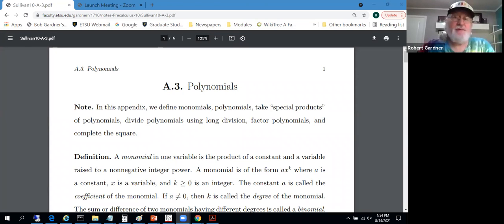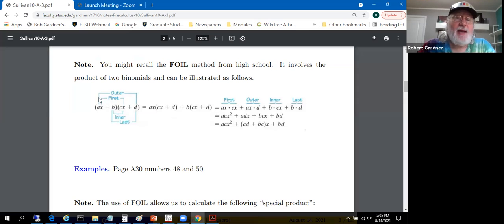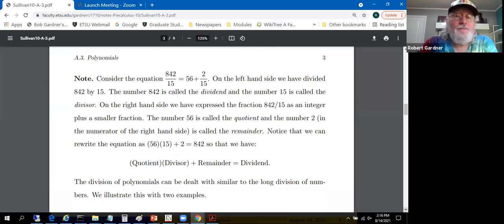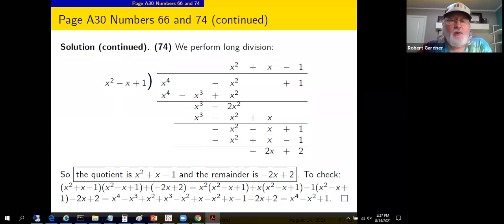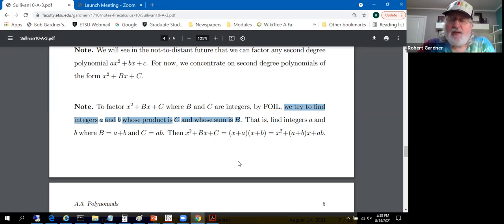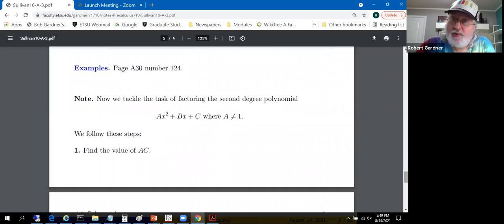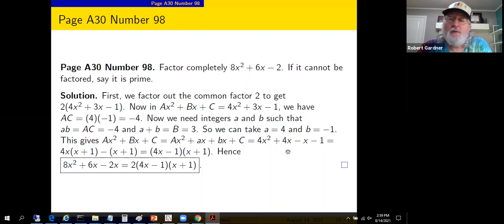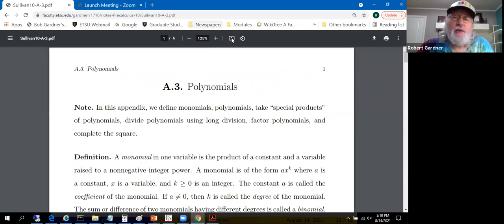Precalculus 1 - Algebra, Appendix A-3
Precalculus 1 - Algebra, Appendix A-3: Polynomials.